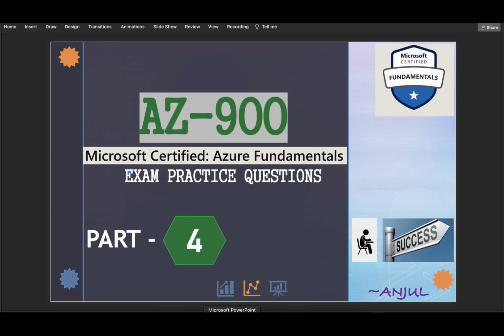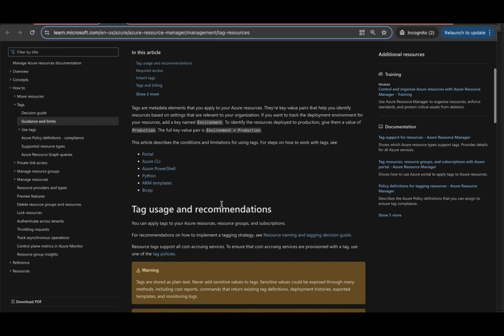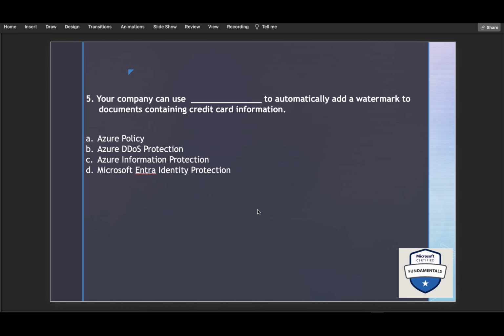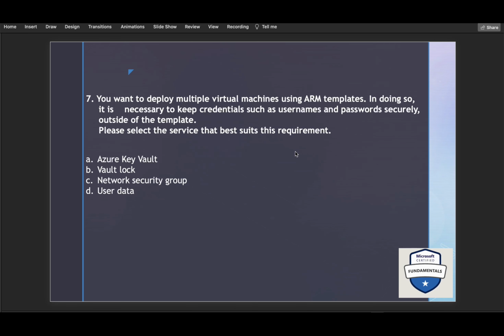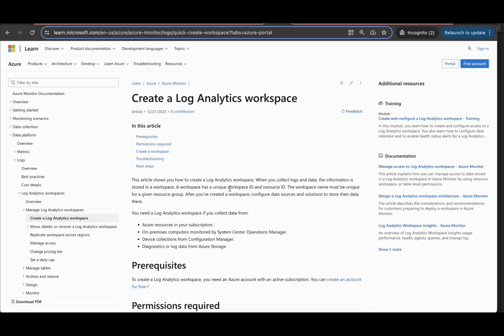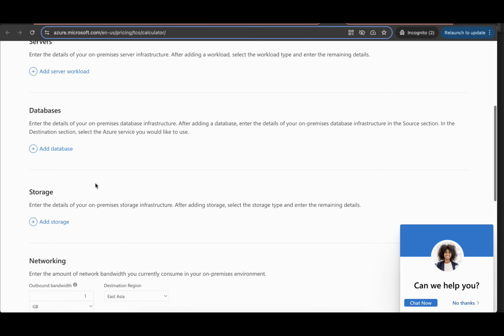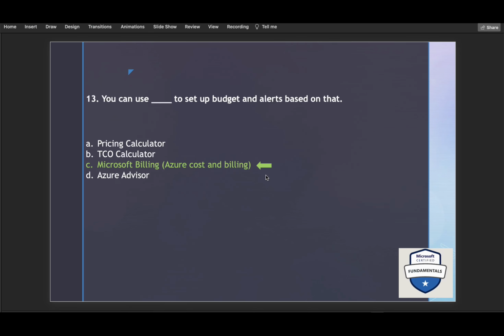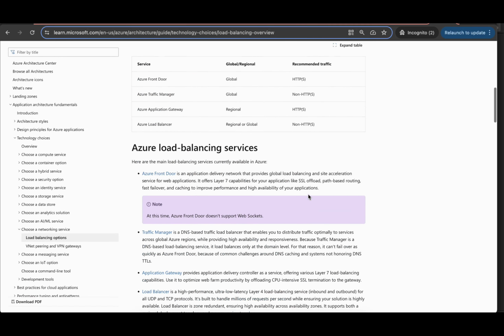AZ-900 Certification Practice Questions - Part 4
AZ-900 Azure Fundamentals Microsoft Certification Practice Questions - Part 4

The purpose of this series is to help you crack AZ-900
which is Microsoft Certified: Azure Fundamentals exam.